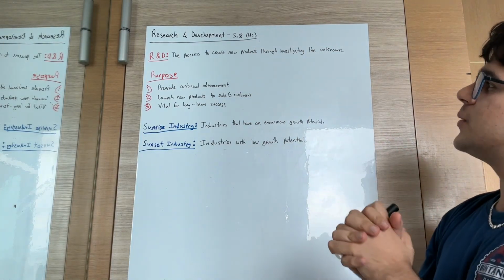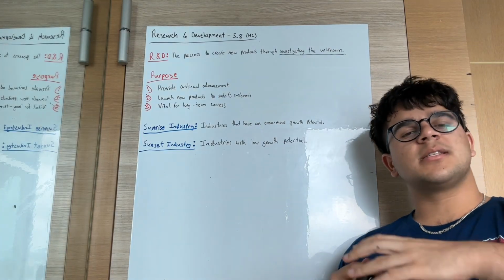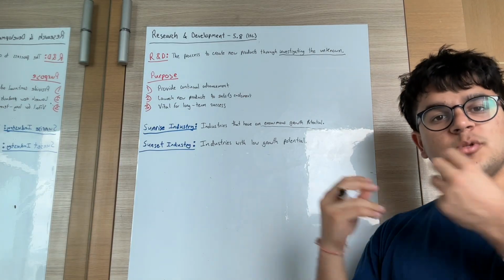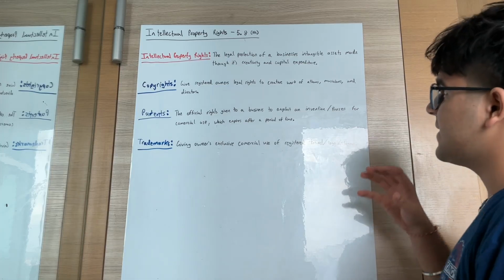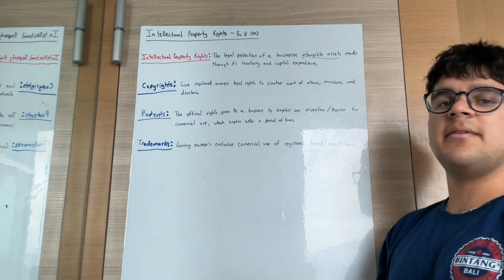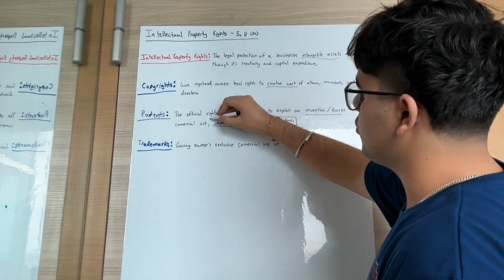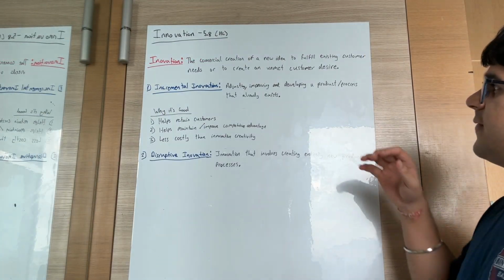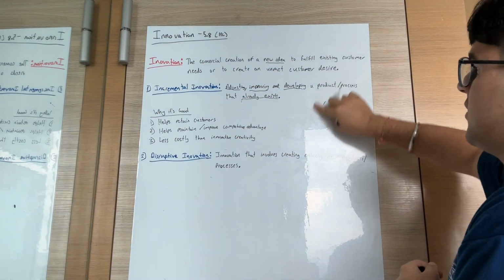Business Unit - 5.8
0:00 - R&D
3:39 - Intellectual Property Rights
5:10 - Copyrights
5:34 - Patents
6:31 - Trademarks
7:17 - Innovation